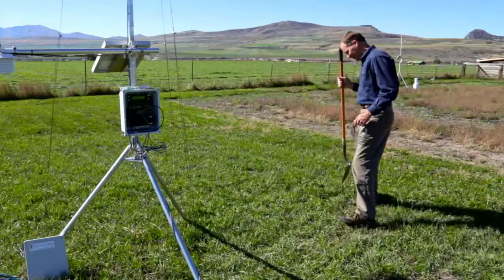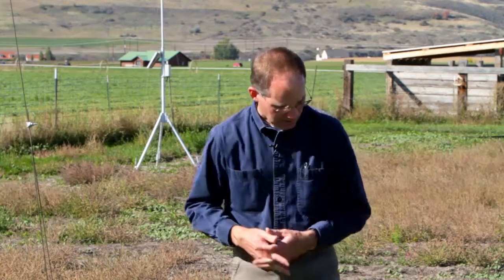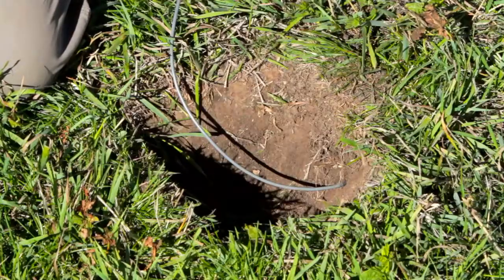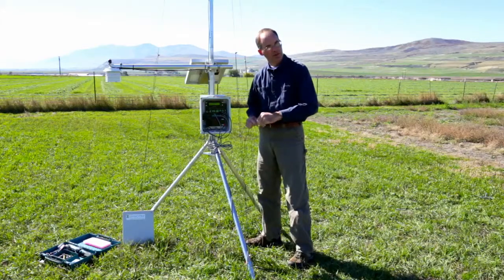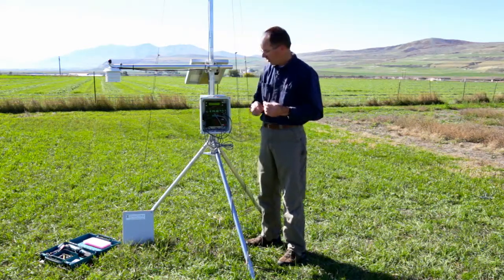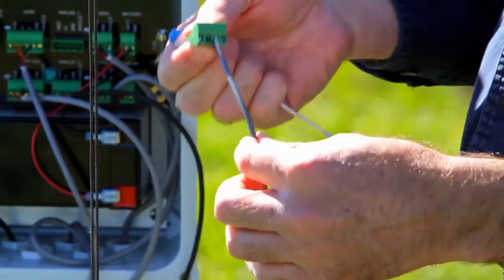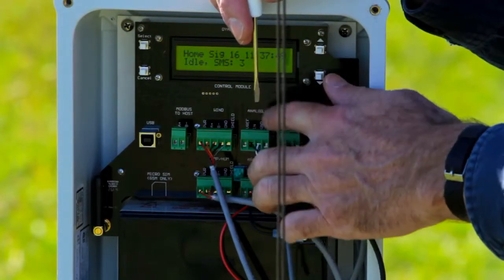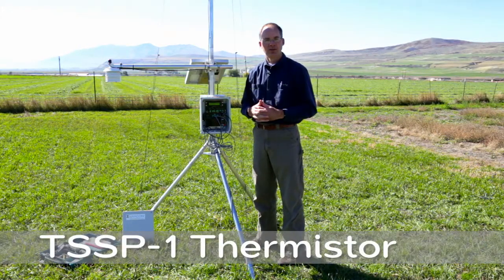TSSP-1 Thermistor Installation in Soil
Dyacon TSSP-1 is a compact, waterproof temperature probe for soil, water, and surface temperature measurements. TSSP-1 is a high-precision thermistor enclosued in a swaged stainless steel tube.

The installation video demonstrates how to install the thermistor probe in a soil temperature application and wire it to the Dyacon CM-1 weather station control module.